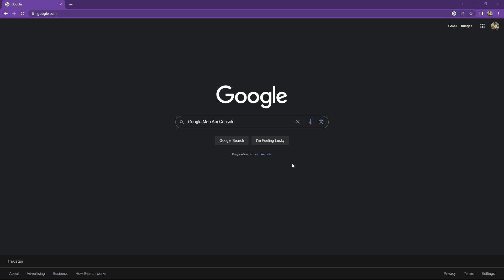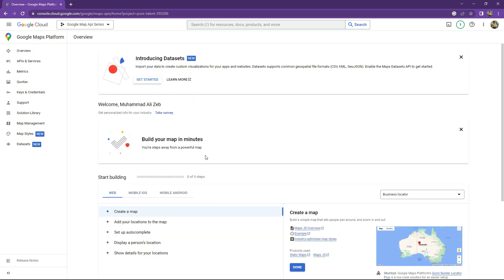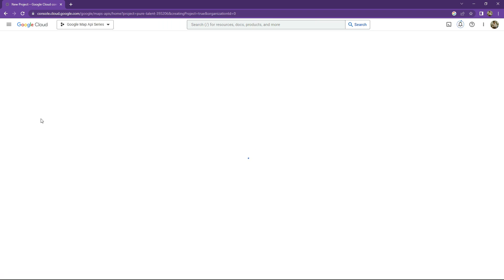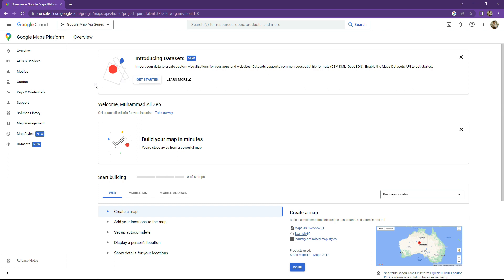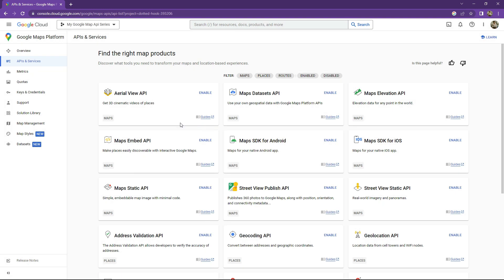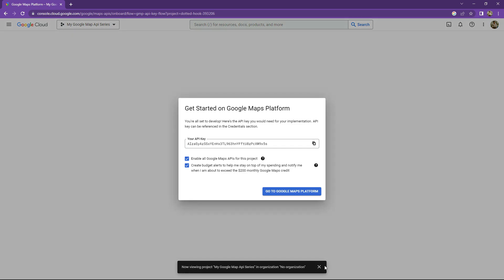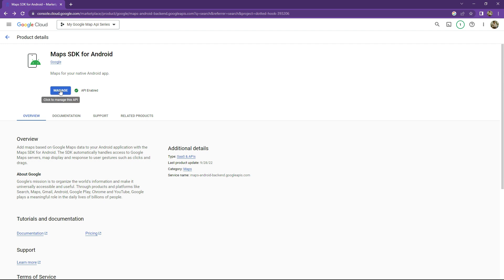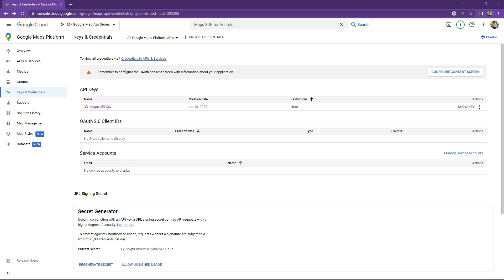Flutter Google Maps Tutorial | How to Create Google Map API Key